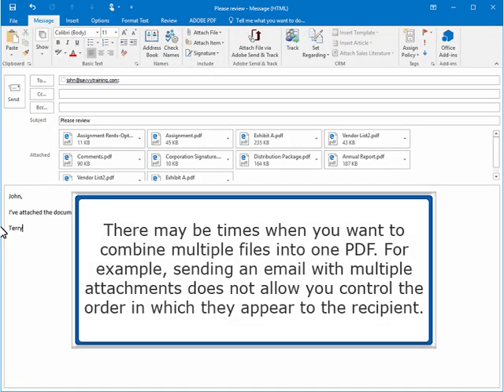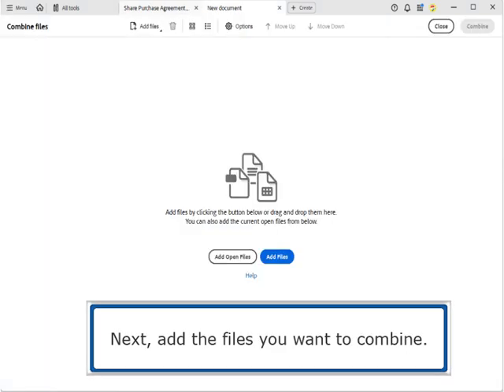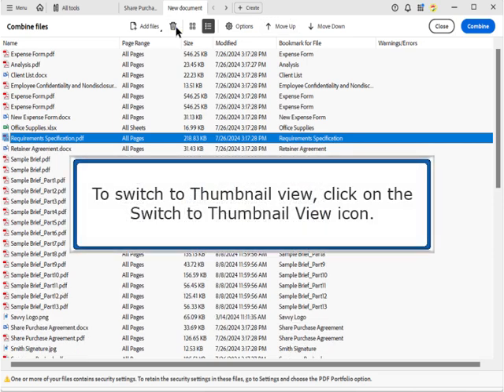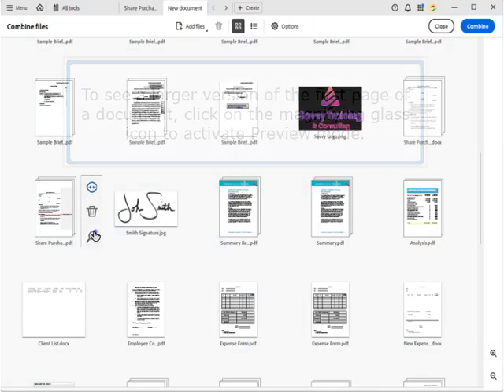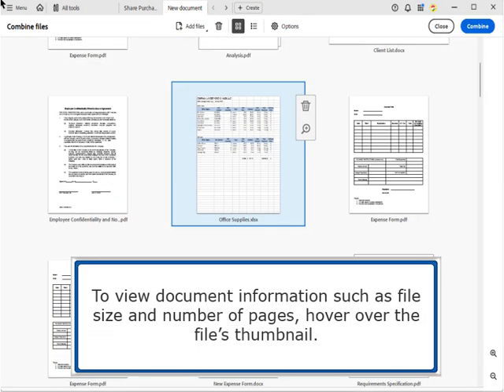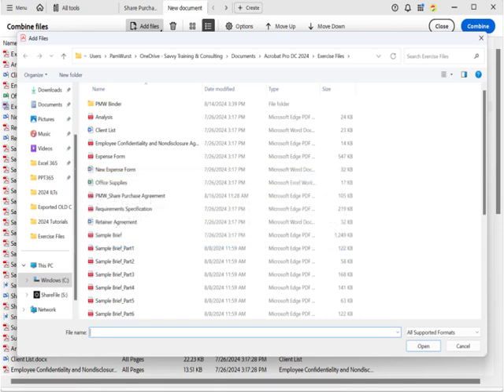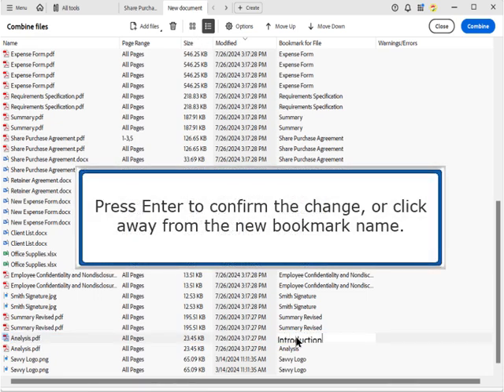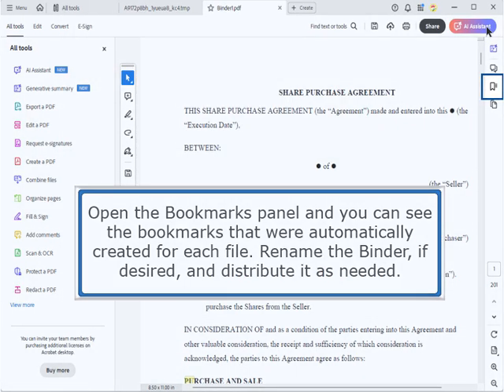Combine PDF Files in Adobe Acrobat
Want to merge multiple PDF files into a single document? In this quick tutorial, we’ll walk you through how to combine files using Adobe Acrobat, making document management easier and faster.

You’ll learn:

How to open and use the “Combine Files” tool

Tips for rearranging pages before merging

How to save and export your combined PDF

Best practices for working with large documents

Whether you're in legal, education, or business, combining PDFs can streamline your workflow and reduce clutter.